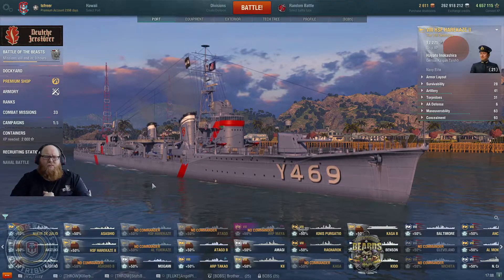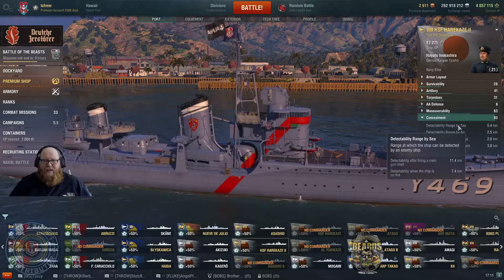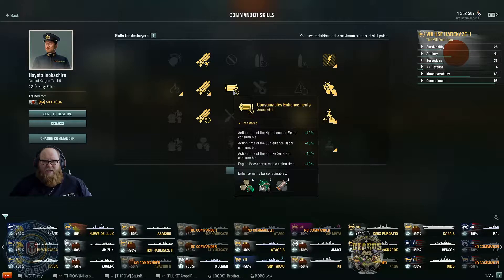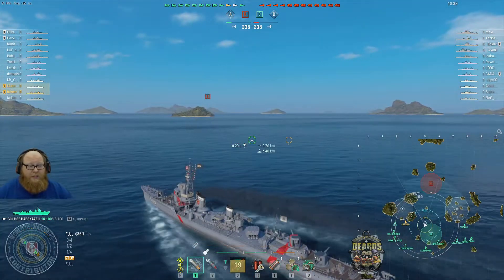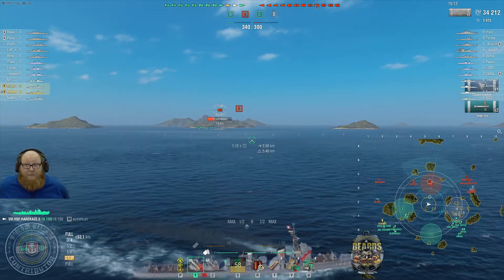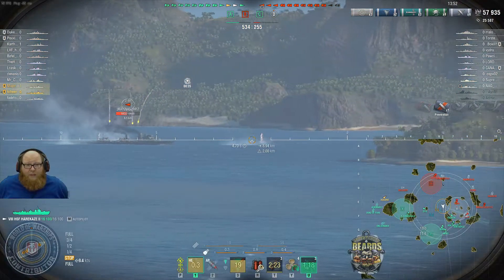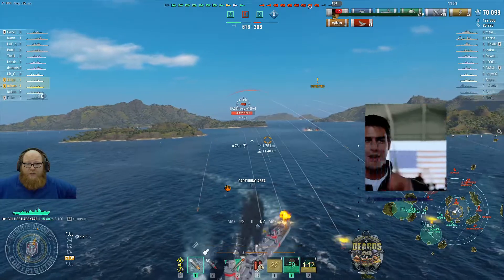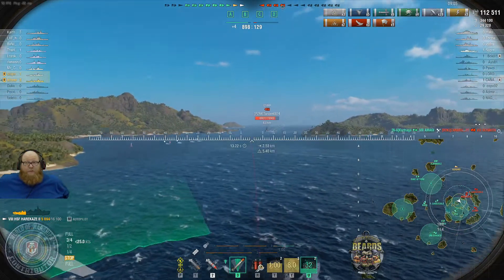HSF Harekaze 2 Ze Imperial Fleet Destroyer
So apparently having 1 Harkaze in the game wasn't enough!!
This time with a little flavour of the German Line as well :)

0:00 - In Port Stats, Captain Build and Ship equipment
5:50 - Gameplay section
17:45 - Sum up and post-game results

World of Warships Community Contributor

Founder of BOBS